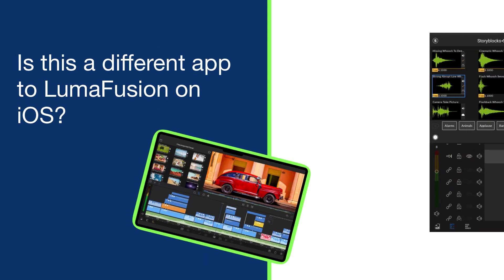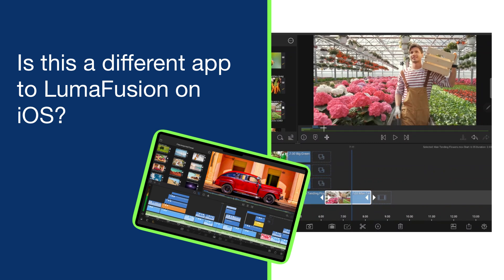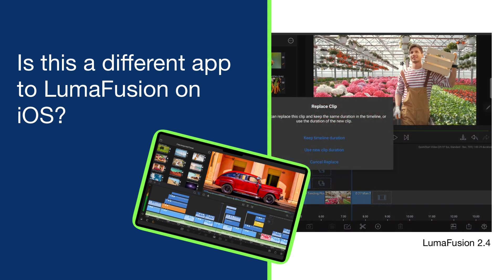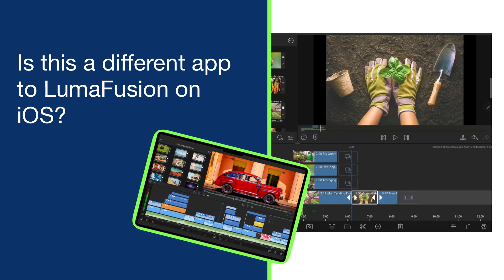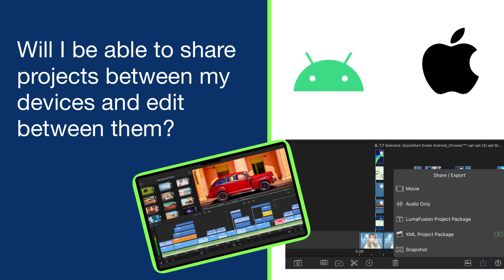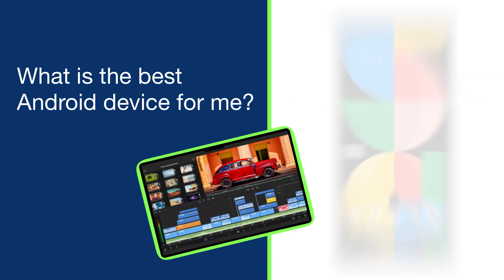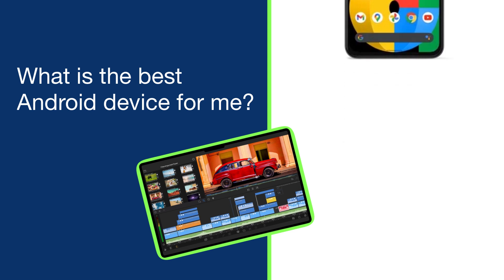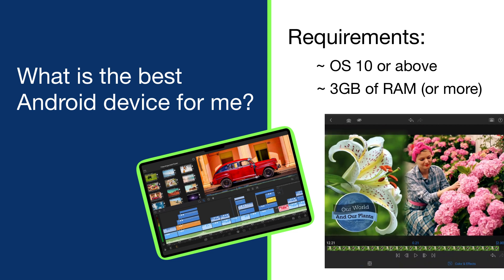LumaFusion is Officially on Android and Chrome OS!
We are thrilled to announce that LumaFusion is now officially available for Android and ChromeOS devices! This app has been rebuilt from the ground up, and is based on the capabilities of LumaFusion 2.4. Head to the Google Play Store or Samsung Galaxy Store to download the app as one-time purchase.

You can find LumaFusion on the Google Play Store or the Android store of your choice

If you'd like some editing tips or experience any trouble, we're ready and happy to help. and click the chat icon to contact a LumaFusion expert.

0:00 LumaFusion is available on Android and Chrome OS.
0:23 How to download LumaFusion.
0:59 Different app from iOS?
1:37 Sharing projects.
1:57 Where to find news, updates, and tutorials.
2:10 Best Android device for me?
2:33 Reach out for any assistance.